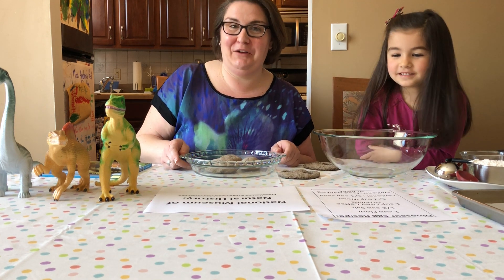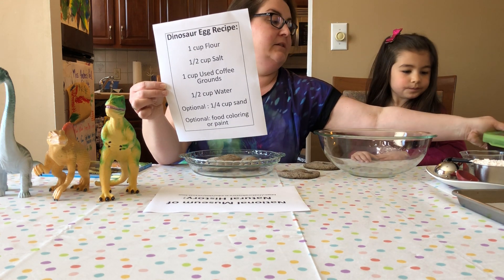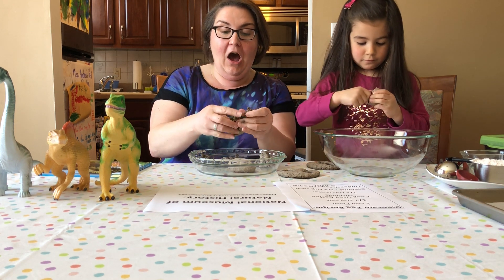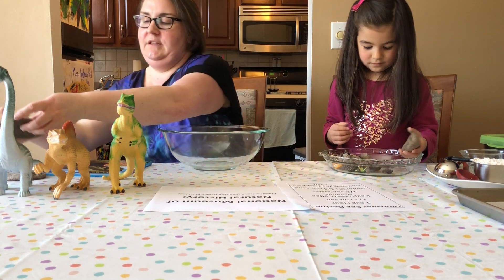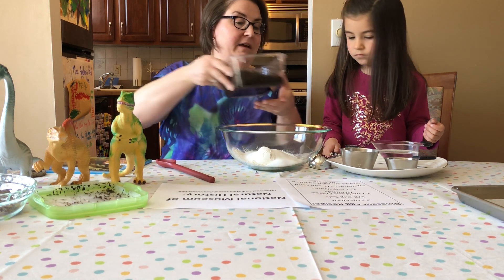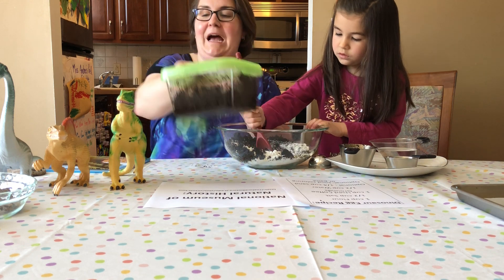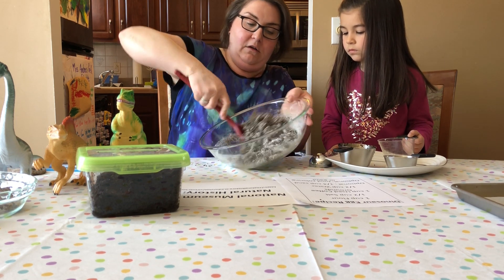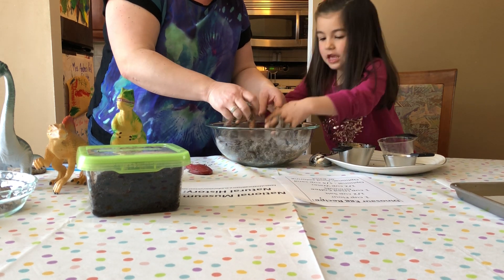Make Dinosaur Eggs and Fossils with Miss Andrea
Andrea from our Youth Services department shows you how to make dinosaur eggs and fossils.  Along with her daughter Bianca, Miss Andrea also talks about three different kinds of dinosaurs.

For the eggs, you will need:
1 cup of flour
1/2 cup of salt
1 cup used coffee grounds
1/2 cup of water
optional - 1/4 cup of sand and food coloring or paint

Eggs can be left out to dry or baked at 220 degrees for 20-30 minutes, then flipped and baked an additional 20-30 minutes.